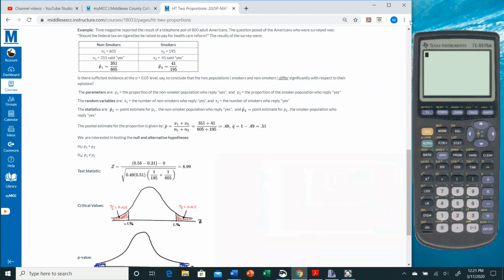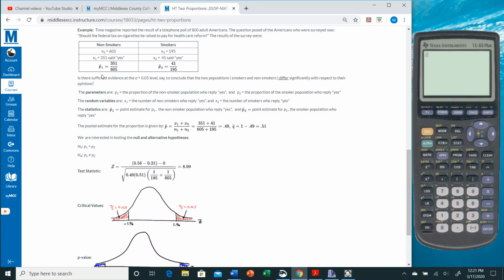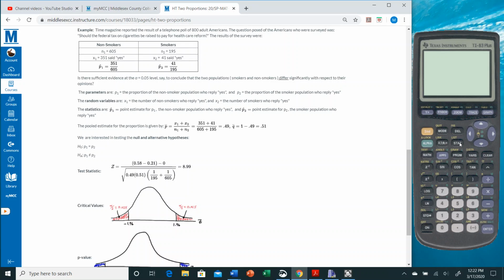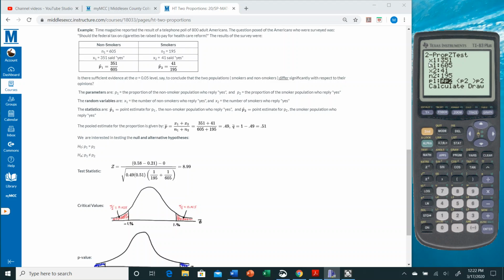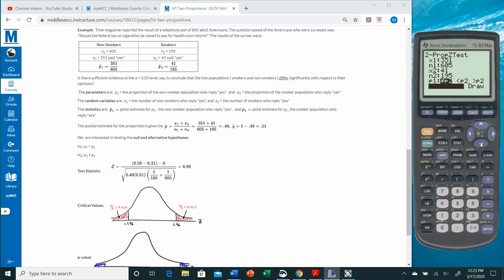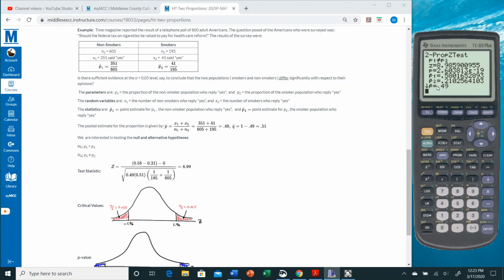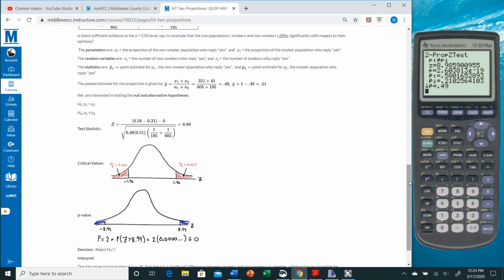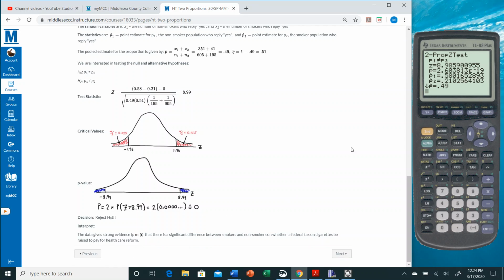2 Proportion Z Test Example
How to do a 2-Proportion Z test using the TI-84